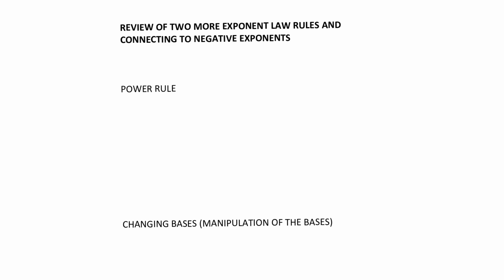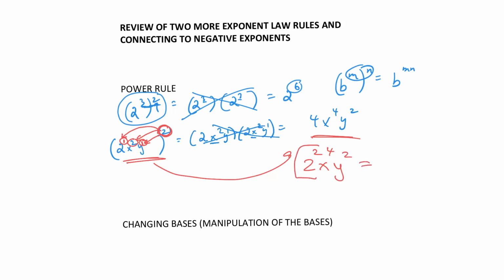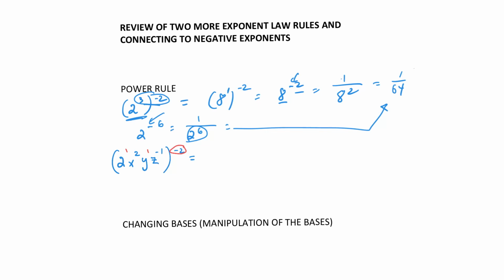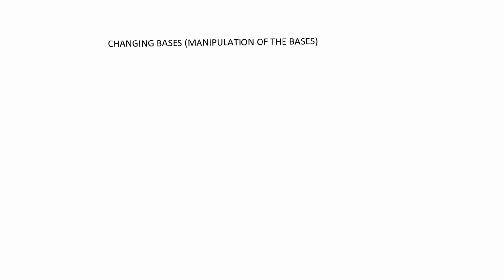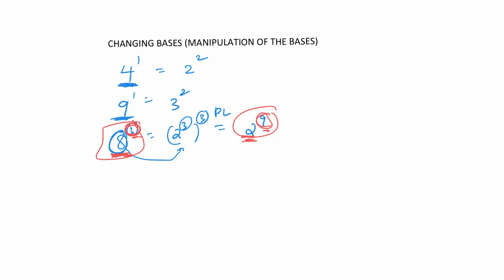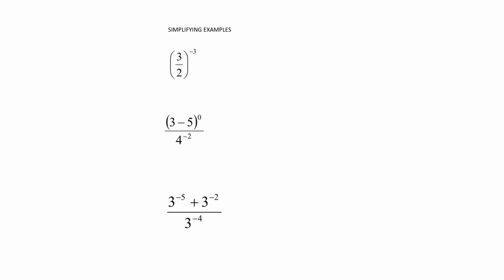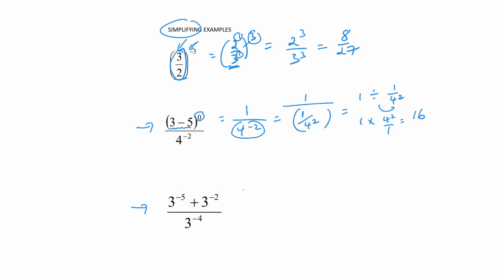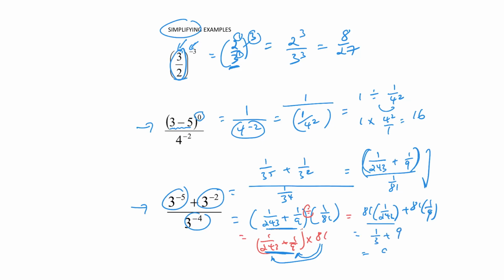Negative exponents part 2